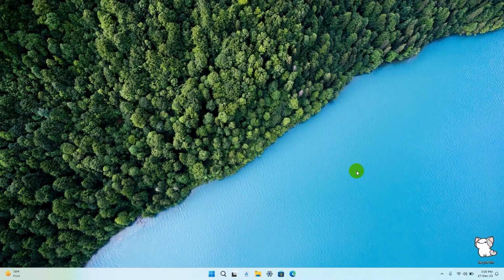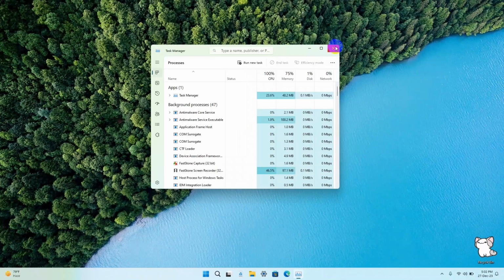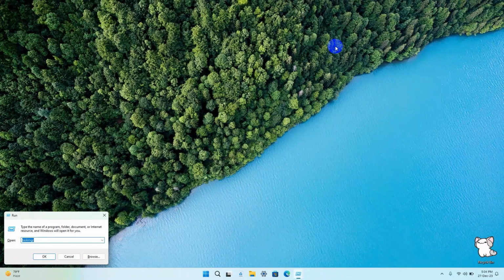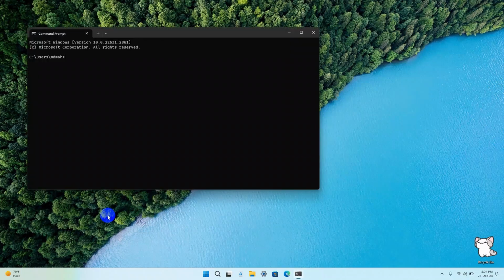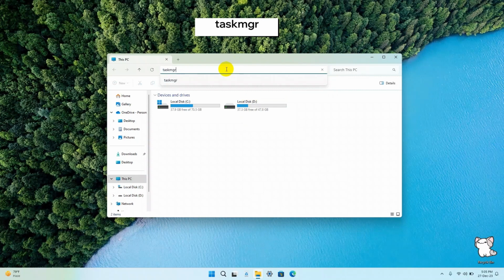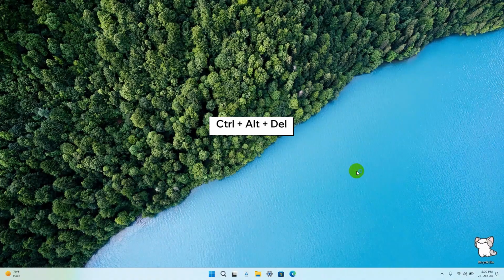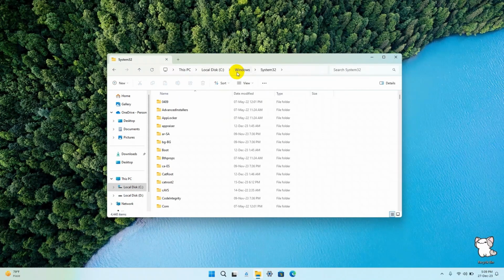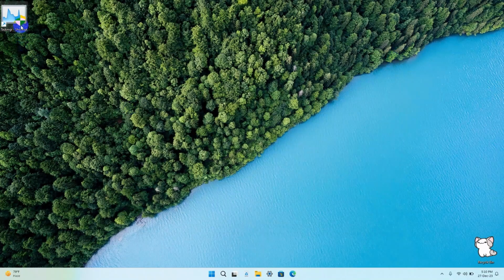Master 10 quick ways to open Task Manager on your Windows 11 device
In this video, we will explore ten efficient methods to access Task Manager on your Windows 11 device, as well as Windows 10. Whether you are a seasoned user or a beginner, these quick techniques will help you effortlessly open Task Manager whenever you need it. Task Manager is a powerful tool that allows you to monitor and manage your computer's processes, performance, and applications. With these straightforward methods, you can conveniently access Task Manager and optimize your system's efficiency.

Timestamp:
0:00 Intro
0:07 Way-1
0:15 Way-2
0:22 Way-3
0:31 Way-4
0:42 Way-5
1:04 Way-6
1:26 Way-7
1:43 Way-8
1:55 Way-9
2:05 Way-10
2:56 Outro

Shortcuts:
taskmgr
%SystemDrive%\Windows\System32

With these ten efficient methods at your disposal, opening Task Manager on your Windows 11 or Windows 10 device has never been easier. These techniques ensure quick access to Task Manager, allowing you to efficiently manage and optimize your system's performance. Whether you prefer keyboard shortcuts, right-clicking, or voice commands, you now have a variety of options to choose from. Stay in control of your device by mastering these straightforward methods to open Task Manager effortlessly.

keyboard shortcut keys,keyboard shortcuts,keyboard shortcut keys windows 10,windows 11 keyboard shortcuts,keyboard shortcuts windows 11)